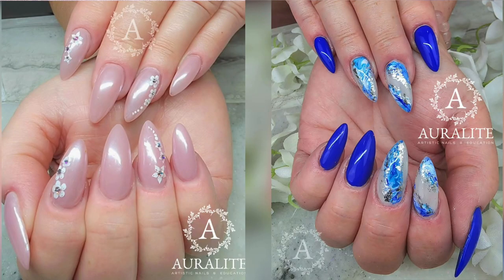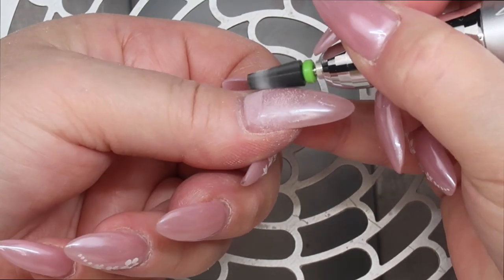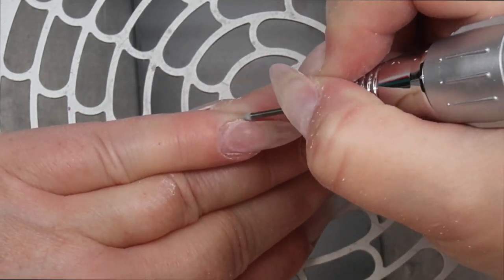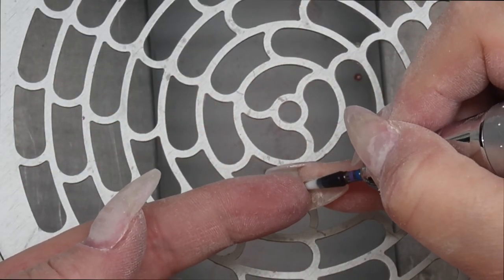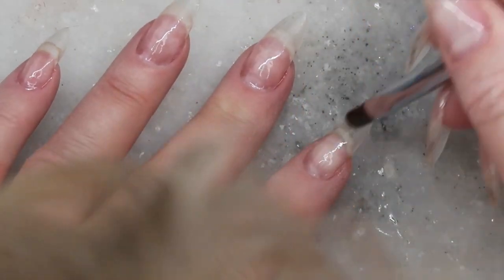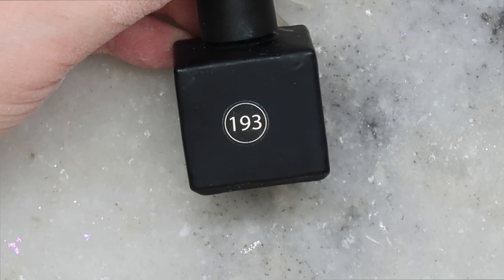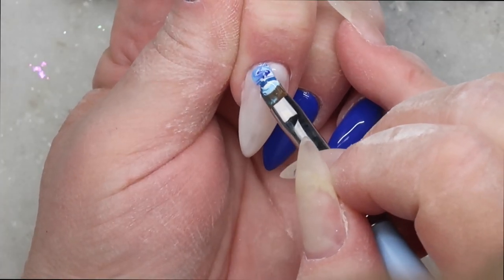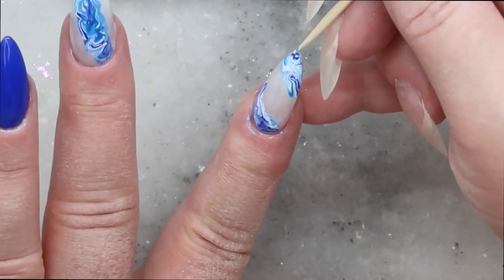Watch Me Work | Marble Nail Art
In this video I show you how I do a marble nail art design with gel polish.  Easy steps that can be done with any colour combination.

Products used below are available at AR Nail Supply.

Magic Gel
- Silicone Thin Base
- Diamond Fibre Builder Gel
- #181 Electric Blue
- # 62 Blue Nightingale
- # 39 Pacific Blue
- Tackless Hypershine Topcoat

Light Elegance
- Tack

Ugly Duckling
# 44, & 193